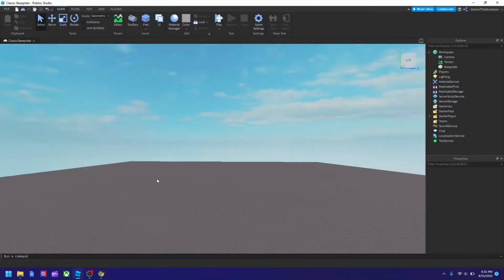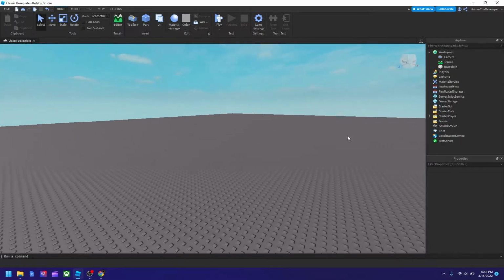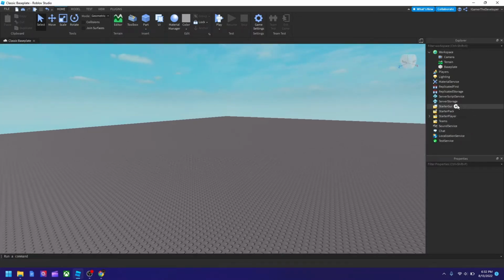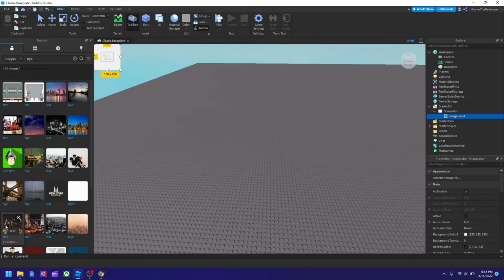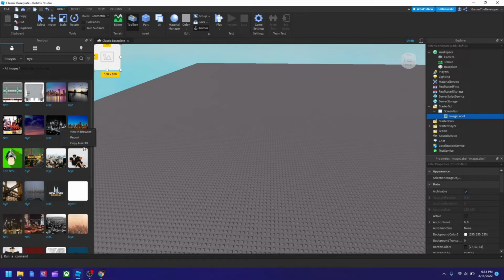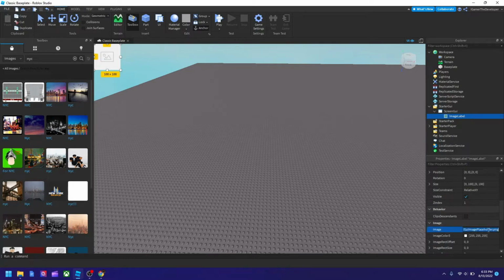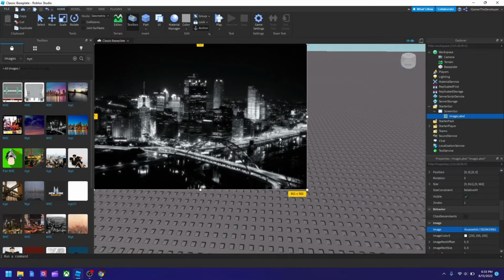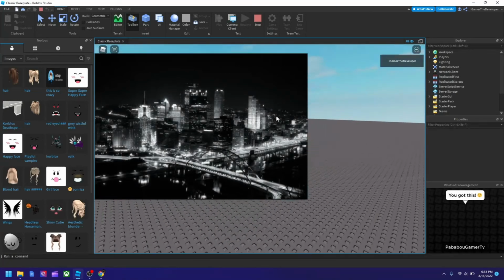ROBLOXIAN HOW TO SERIES - ADD PICTURE USING GUI IN ROBLOX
This tutorial will show you how to add pictures using GUI in Roblox. You could add pretty much any picture that Roblox approves to a GUI and people can see the image when they join the game on their screens.